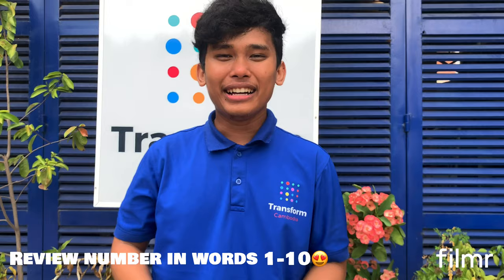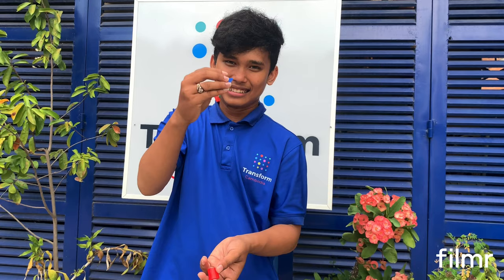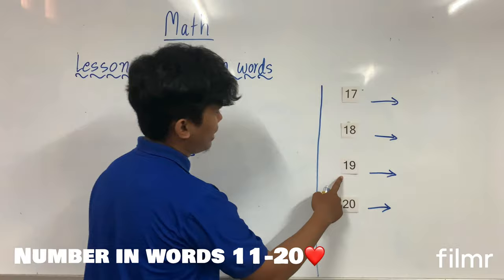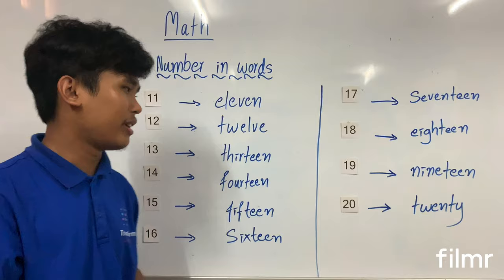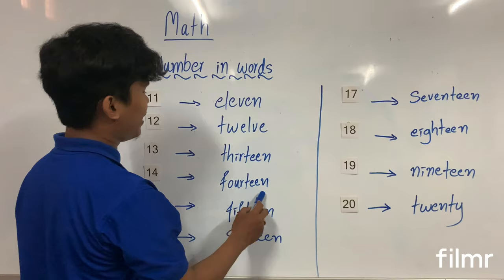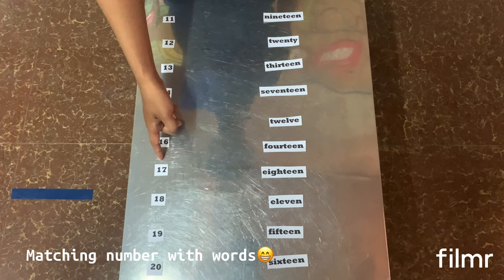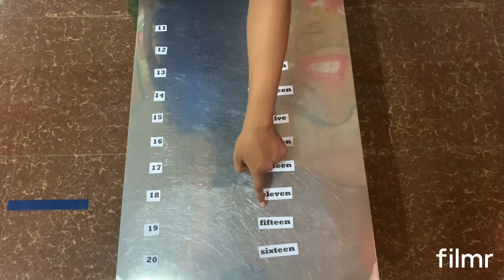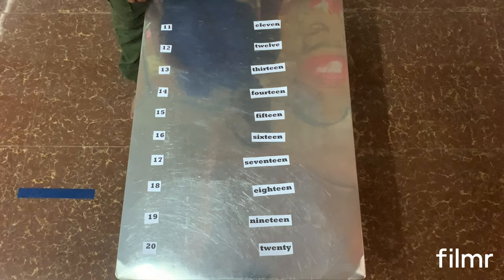TC OL G12C36Math week3 14092020 Number in words 11 20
This is Math lesson about the letter numbers from 11 to 20 .